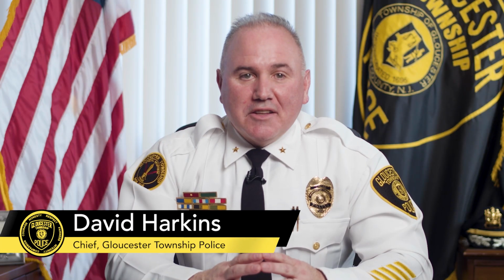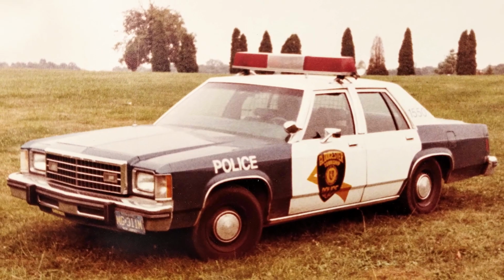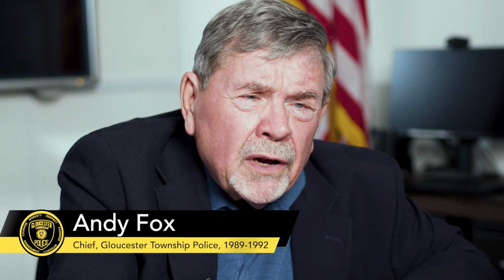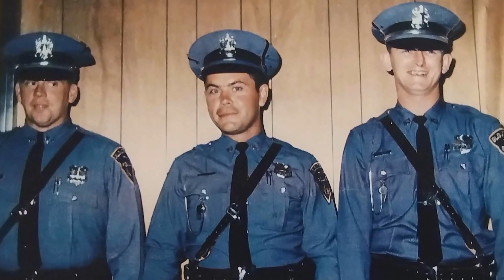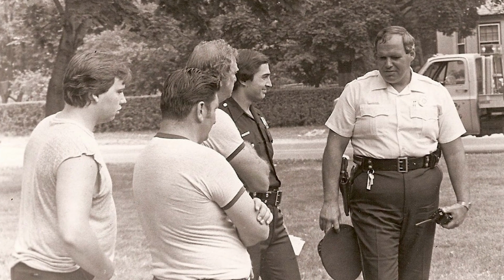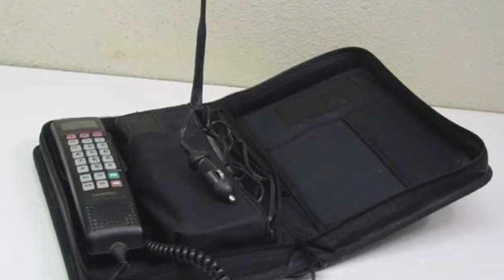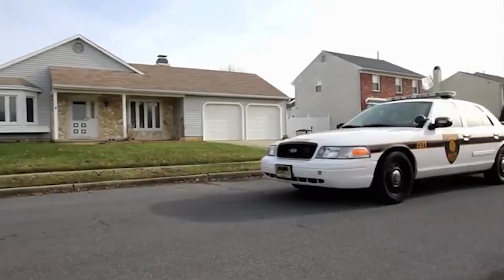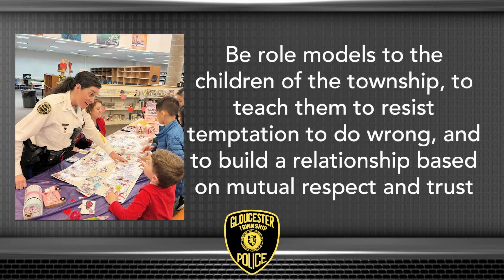Gloucester Township Police Celebrates 100 Years Of Dedicated Service!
For the past 100 years, the members of the Gloucester Township Police Department have dedicated ourselves to the community in which we serve. We recognize our badge as a symbol of public faith and accept it as public trust and hold it true to the ethics of service.

Chief David Harkins and everyone at Gloucester Township Police thanks Retired Chiefs Andy Fox, John Stollsteimer, Edward Smith, and Harry Earle for being apart of our 100th anniversary celebration and sharing some thoughts about their time serving Gloucester Township!